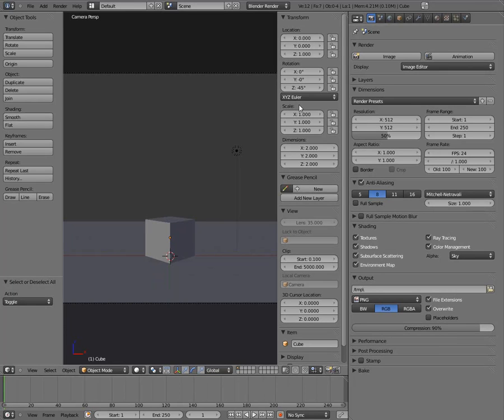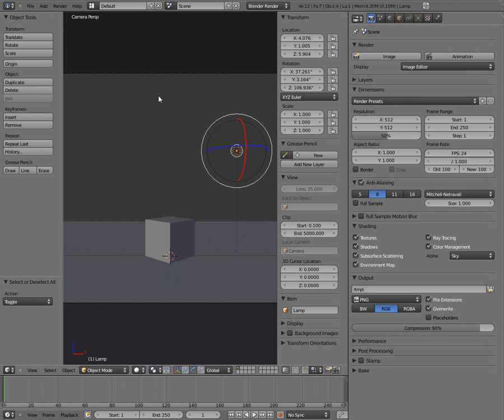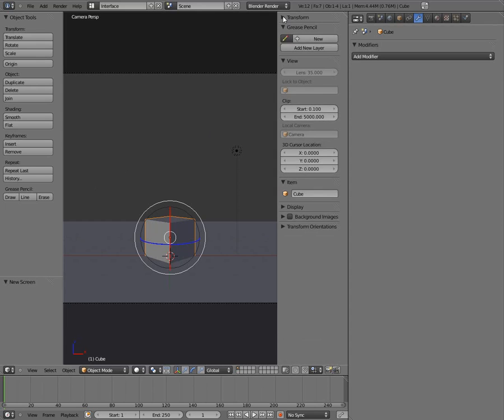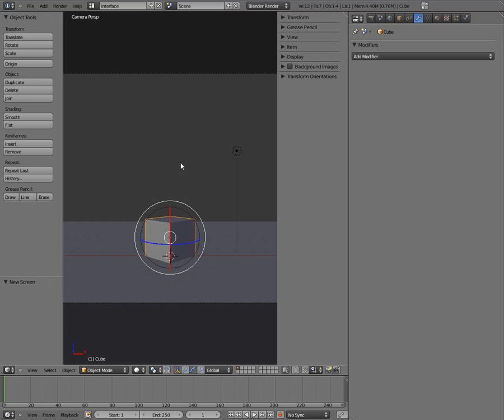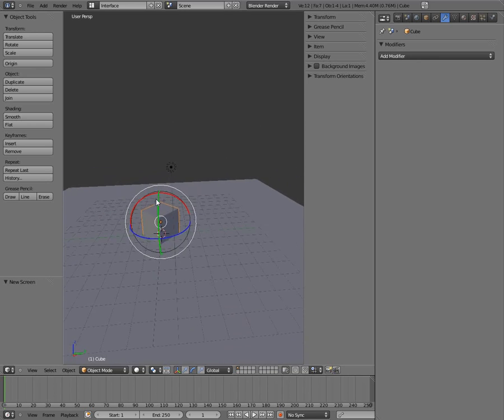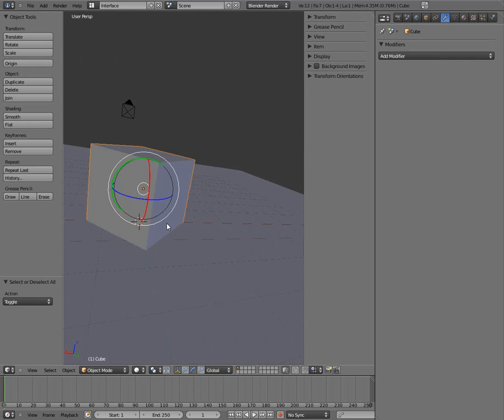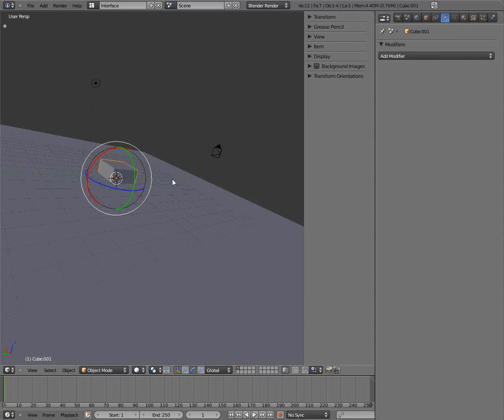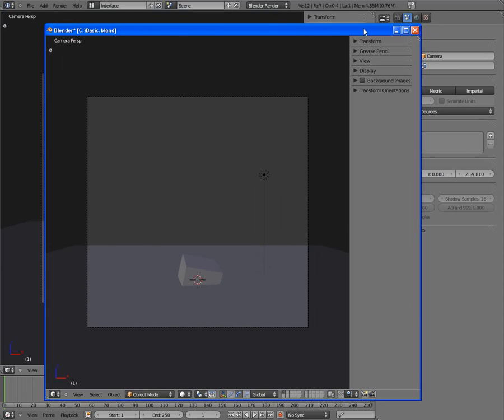Anubis Series: Blender Interface Part 1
you will learn:
Blender Windows
GUI layouts
Splitting Windows
Rotate,Zoom,Pan
User preferences
smooth view
seperate window
swap windows
rendering engines